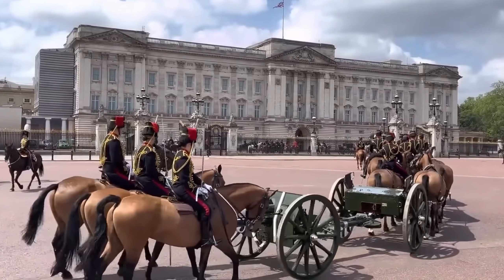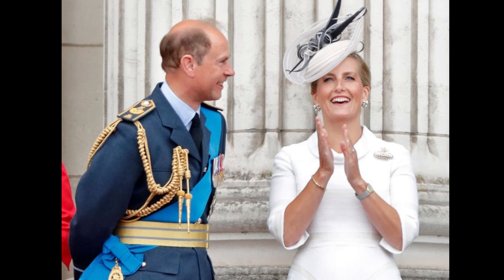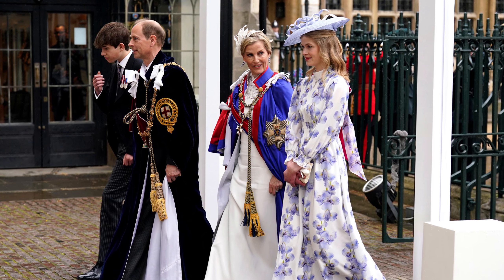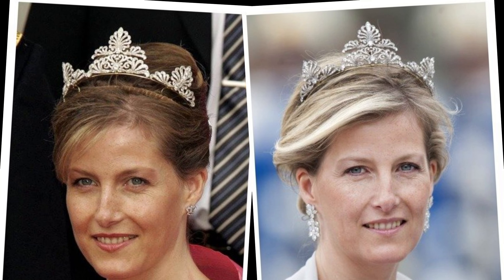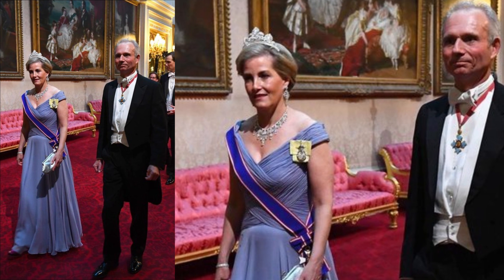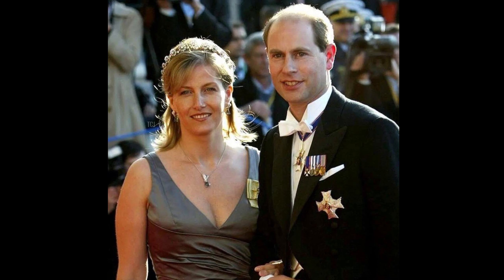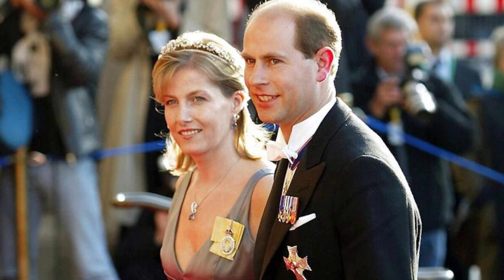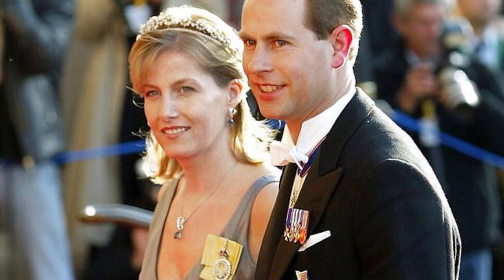The Princess of Wessex's modest but rather charming collection of tiaras